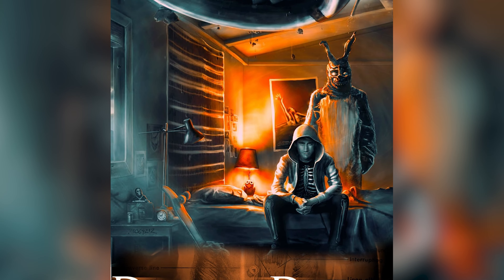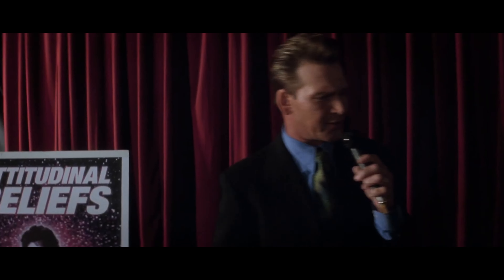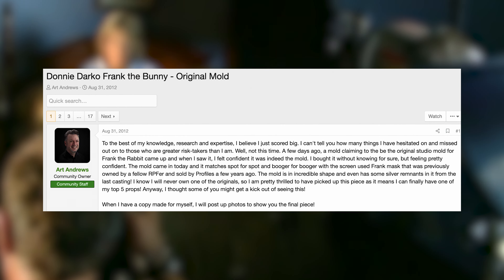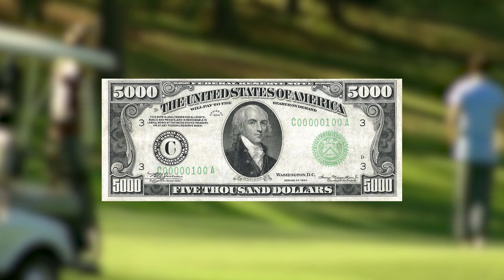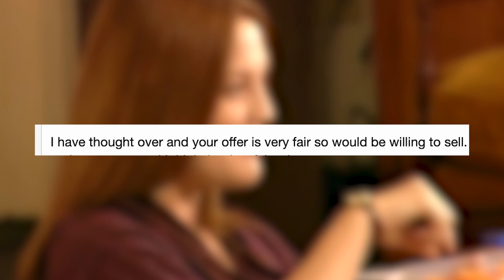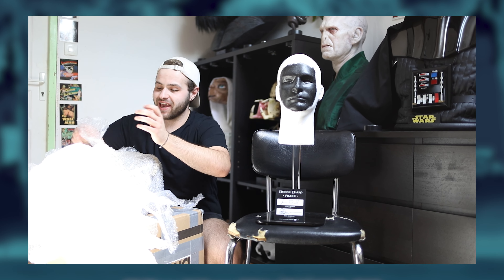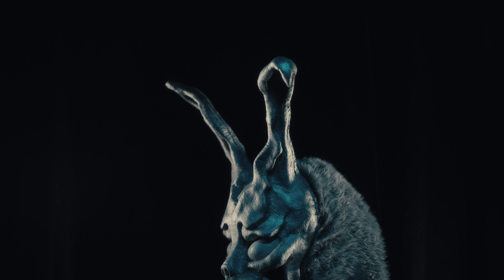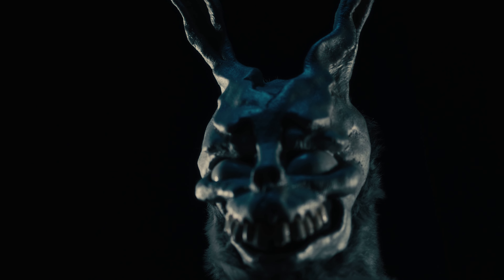The QUEST for the PERFECT DONNIE DARKO MASK ! Movie Mold Frank the Rabbit mask !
Hey guys !
It's been a while since I wanted to showcase one of, if not my favorite piece in my entire collection. Today is the day !
Discover in this new concept video, my movie mold Donnie Darko Frank the Rabbit mask ! A truly amazing rare mask.
Make sure to let me know if you guys did like the new concept and if you would want more. I got plenty of pieces I haven't shared and which I'm sure you would like !
Take care and see you soon for a new unboxing video !
Loris,